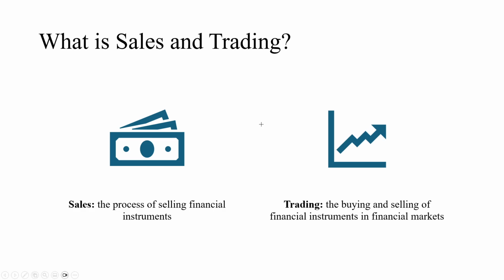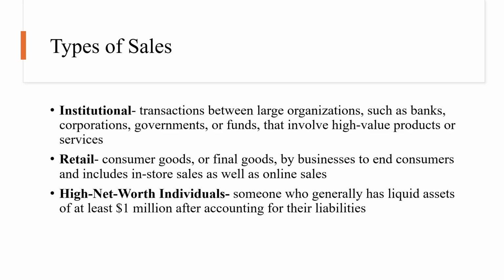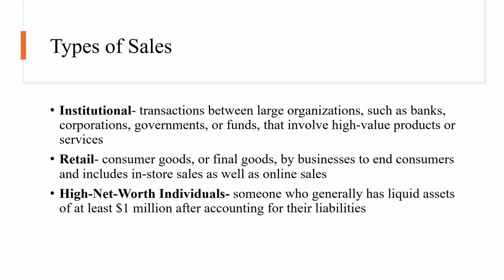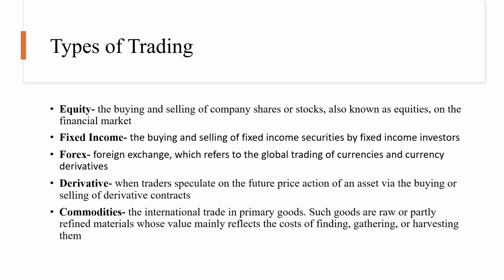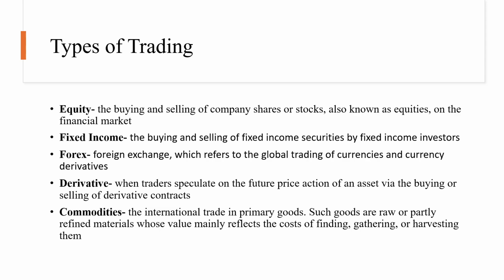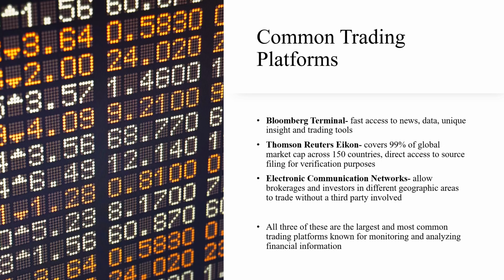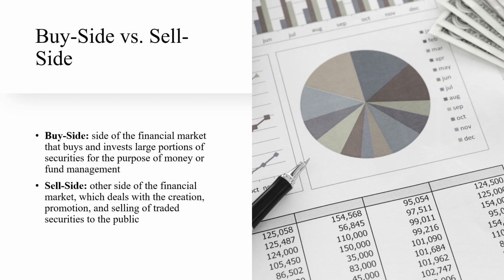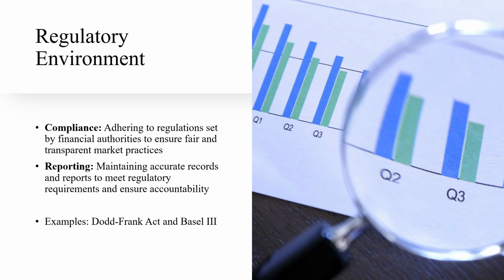Lesson 3 Intro to Sales and Trading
In this video, John explains the basics of sales and trading, a crucial side of finance!